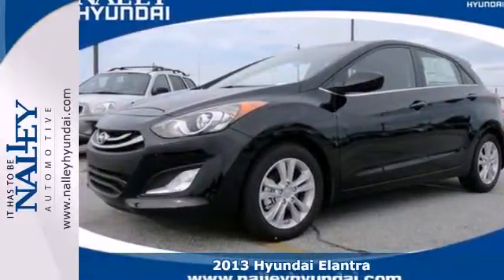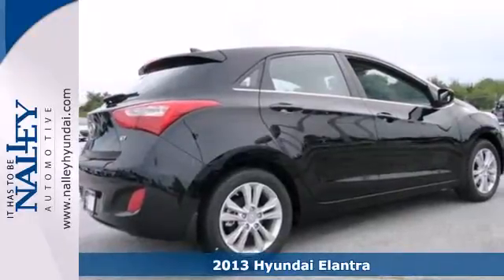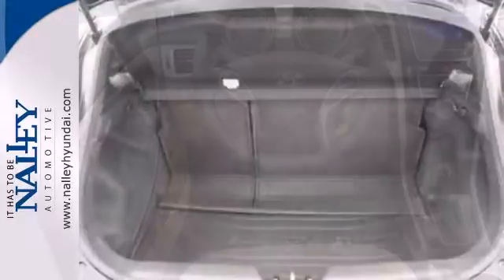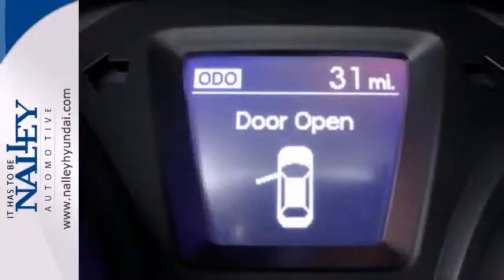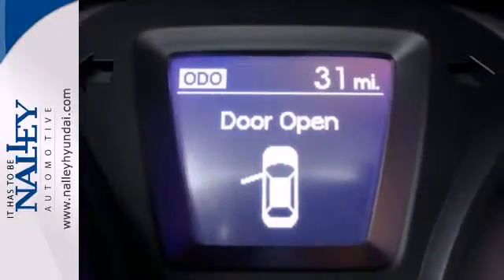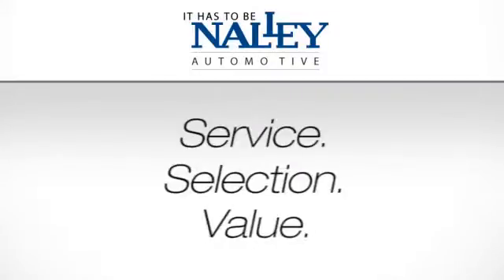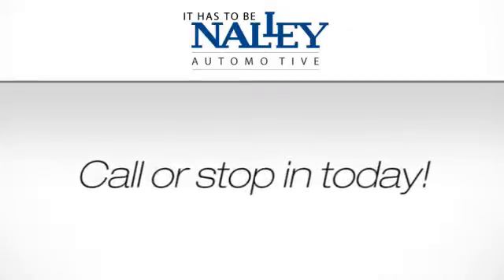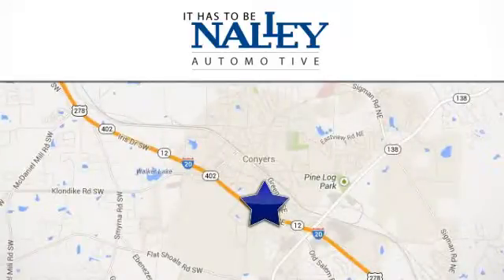2013 Hyundai Elantra Conyers GA Covington, GA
Year: 2013
Make: Hyundai
Model: Elantra
Trim: Automatic
Engine: 4 Cylinder
Transmission: Automatic
Color: Black Noir Pearl
Interior: Beige
Stock #: DU093588

Address:
945 Iris Dr SE